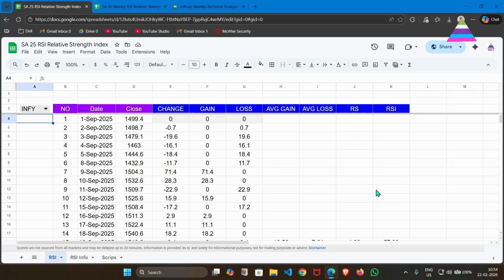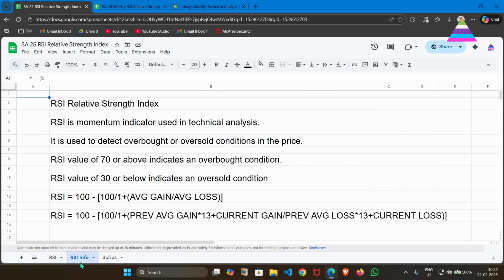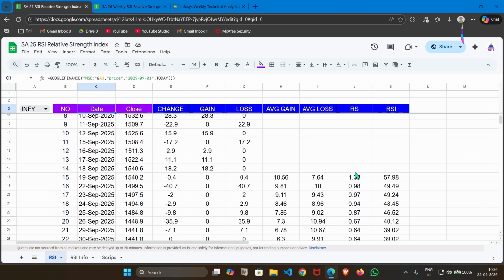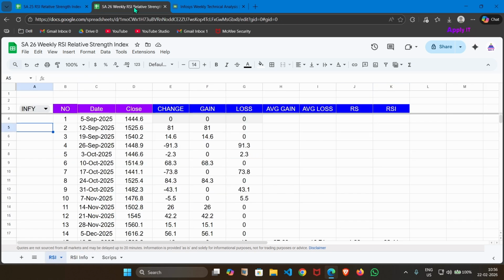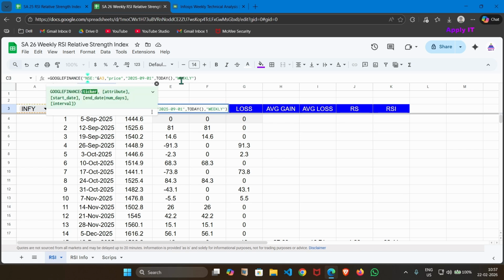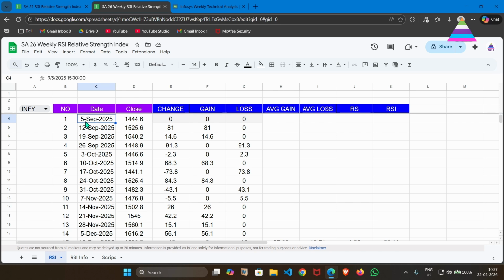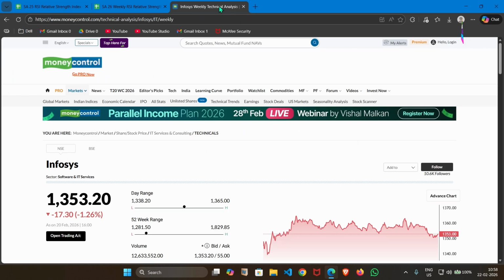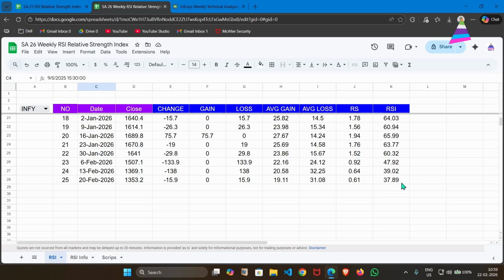Weekly RSI Relative Strength Index using Google Sheet | SA 26 | Apply IT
RSI stands for Relative Strength Index, a powerful momentum oscillator used in Technical Analysis. In this video, we dive deep into the Weekly RSI (14-Week RSI), an advanced approach that helps traders and investors identify long-term overbought and oversold conditions in the market.

Unlike daily RSI, this version uses weekly closing prices and calculates momentum over a 14-week period, making it especially useful for swing traders, positional traders, and long-term investors.

Whether you are a beginner or an experienced trader, understanding how to interpret Weekly RSI is crucial for identifying major trend reversals and stronger market cycles.

We break down the 14-week RSI calculation step-by-step, showing you exactly how Average Gain and Average Loss are computed using weekly price data.

🔍 What You Will Learn:

What is Weekly RSI? A clear explanation for stock market learners.
Overbought vs. Oversold: How to use the 70/30 levels in longer timeframes.
The Math Behind the Indicator: A 2-step breakdown of RSI using 14 weeks of closing prices.
Long-Term Trading Strategy: How to apply Weekly RSI in stocks, crypto, and forex markets.
Difference Between Daily RSI and Weekly RSI.

📊 Key Concepts Covered:
14-Week RSI Calculation
Technical Analysis for Stocks
Momentum Indicators
Average Gain & Average Loss (Weekly Basis)
Long-Term Trend Analysis
Weekly RSI reduces market noise and provides stronger confirmation signals compared to daily RSI, making it ideal for identifying major turning points.

This video might answer many of your questions such as:

How to calculate Weekly RSI?
How is 14-week RSI calculated?
What is the difference between Daily RSI and Weekly RSI?
How to use Weekly RSI for long-term investing?
Complete understanding of Weekly RSI calculation.

SA 24 Stock Analysis | How to Get Monthly High Price for Stock Automatically - NSE | Google Sheets

Stock Analysis | How to Get Price and Dates of all Time Low Price automatically | Google Sheets

How to find out Dates of 52 Week High Price and 52 Week Low Price automatically using Google Sheets

How to track Target and Stop Loss | Stock investment and prepare Profit Loss (PL) statement-Part 3